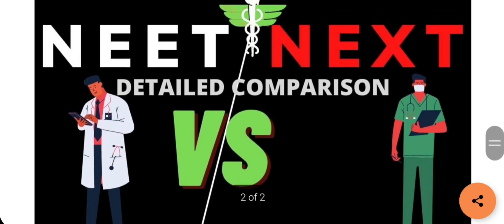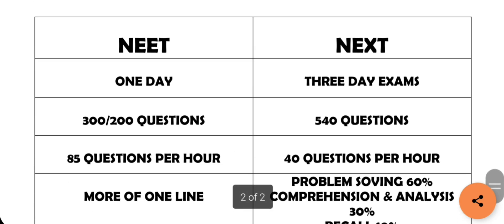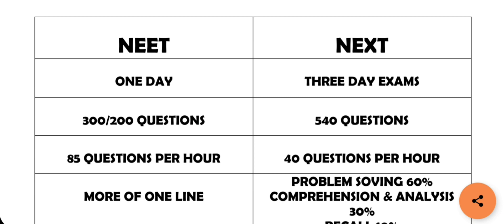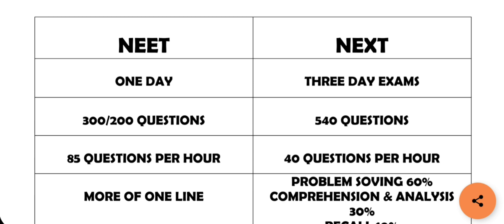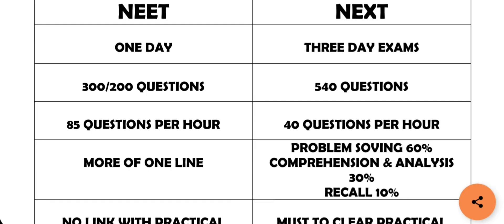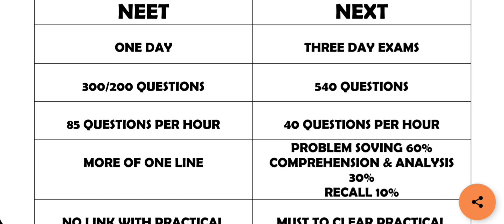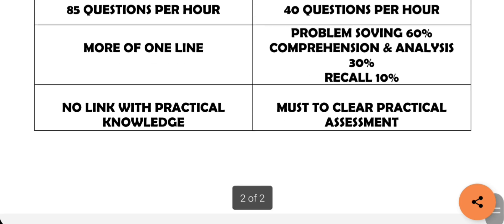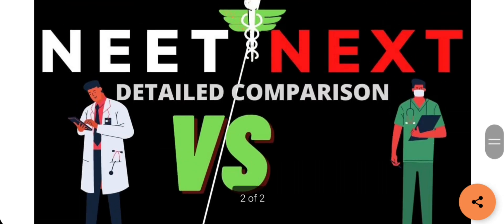NEET VS NEXT | WHICH IS EASY!?